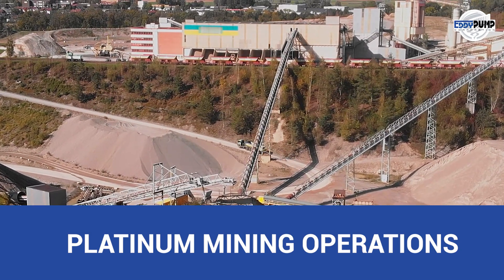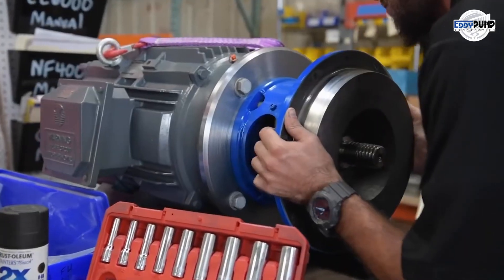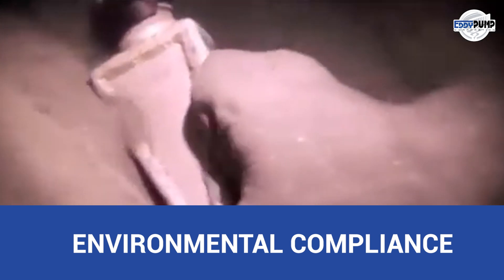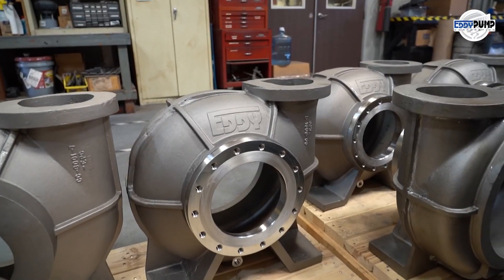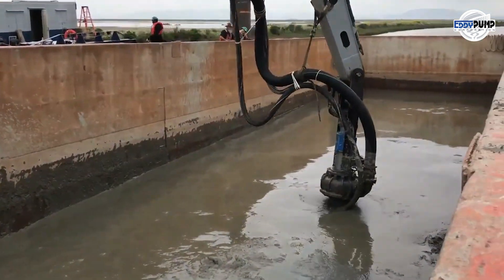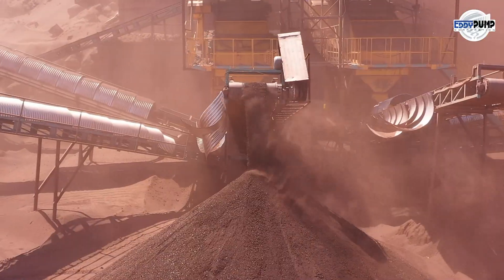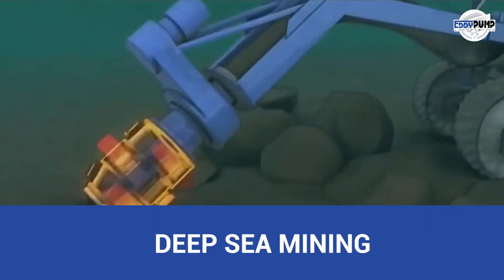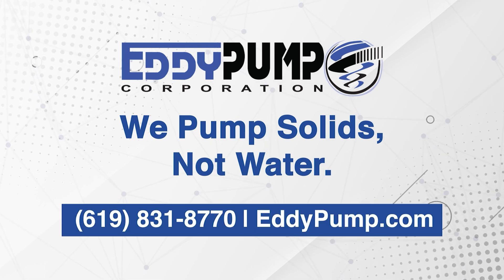EDDY Pump - Platinum Mining - Dredge and Pump Solutions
Embark on a journey to platinum mining, where precision and efficiency are paramount. In this world, EDDY Pump takes the spotlight with its specialized slurry pumping technology.

In the heart of platinum mining, EDDY Pump emerges as a vital player. It tackles platinum-rich ores' abrasive and corrosive nature with efficiency, enhancing the extraction processes and reducing equipment wear.

Efficient platinum extraction begins with EDDY Pump's mining slurry pumps. These robust pumps transport platinum-rich ore as a slurry from mining sites to processing facilities, effectively handling the dense and abrasive material while maintaining efficient flow rates.

Platinum ores require careful liberation of valuable minerals through crushing and grinding. EDDY Pump's submersible pumps are integral in transporting ore slurry through various stages of crushing and grinding, ensuring a consistent particle size distribution.

The platinum ore may undergo a flotation process to separate valuable minerals from waste. EDDY Pump's industrial slurry pumps transport the ore slurry to flotation cells, where chemicals aid the separation process.

Responsible resource management is a priority. EDDY Pump's mining slurry pumps transport the resulting tailings to designated disposal areas, contributing to efficient waste management and minimizing environmental impact.

Platinum mining operations are water-intensive. EDDY Pump's submersible slurry pumps are essential in transporting water to different mining and processing stages, ensuring a consistent supply and efficient use.

EDDY Pump's efficient slurry pumping systems are vital in containing and managing potential contaminants, supporting responsible mining practices, and compliance with environmental regulations.

Plant maintenance is crucial for efficient and safe operations. EDDY Pump's submersible pumps are employed in maintenance activities, including cleaning pipelines, flushing equipment, and ensuring the overall cleanliness of the processing plant.

The heart of platinum mining efficiency lies in submersible slurry pump applications. They minimize downtime, reduce energy consumption, and lower operational costs, optimizing platinum mining operations.

Platinum is essential for various industries, from jewelry to electronics. EDDY Pump's reliable submersible pump technology ensures a steady supply of platinum resources, guaranteeing uninterrupted production.

Platinum mining often involves corrosive elements. EDDY Pump's industrial slurry pumps, designed to withstand such conditions, ensure equipment longevity and minimal maintenance requirements.

In the dynamic world of platinum mining, EDDY Pump is your trusted partner, streamlining platinum material extraction, transportation, and processing. Our technology increases efficiency, reduces costs, and ensures responsible mining practices.

Leverage the power of EDDY Pump's specialized slurry pumping technology in platinum mining. EDDY Pump – Your Partner in Progress.

But the journey continues. Let's explore the realm of hydraulic dredging and discover its vital role in platinum mining.

In the world of platinum mining, where underwater and sediment-rich challenges await, EDDY Pump's hydraulic dredging technology takes center stage.

Underwater platinum deposits yield to EDDY Pump's hydraulic dredgers. They extract platinum-rich ores from underwater locations like riverbeds, lake bottoms, or seabeds, breaking sediments and delivering them through pipelines to processing facilities.

Waste isn't wasted. Our slurry pump dredge targets secondary platinum resources, including tailings ponds or abandoned mine sites. Recovering valuable platinum particles from these sources supports sustainable resource utilization and waste reduction.

Efficient resource management extends to waste recovery. Our hydraulic dredging equipment retrieves valuable platinum particles from tailings ponds or settling areas, contributing to responsible waste management practices.

Environmental remediation is paramount. In areas impacted by platinum mining, hydraulic dredging helps remove contaminants, restore aquatic ecosystems, and mitigate environmental impacts.

Resource exploration is the key to sustainability. Submersible hydraulic dredge collects sediment samples from underwater areas, assessing the potential presence of platinum deposits and optimizing resource extraction.

Explore the transformative power of EDDY Pump's hydraulic dredging in platinum mining. EDDY Pump – Your Partner in Progress.